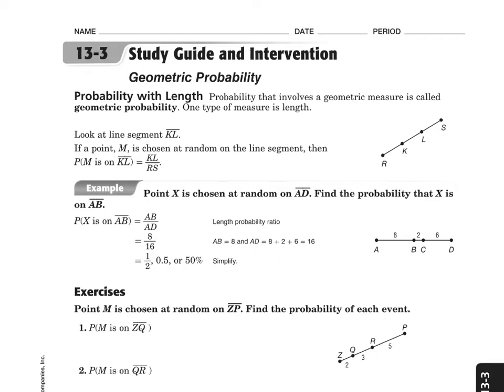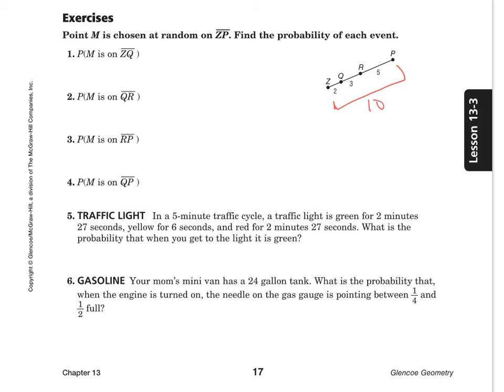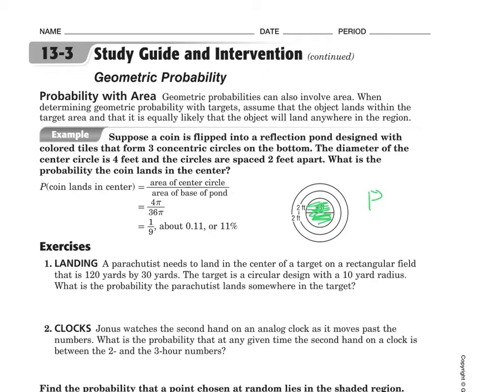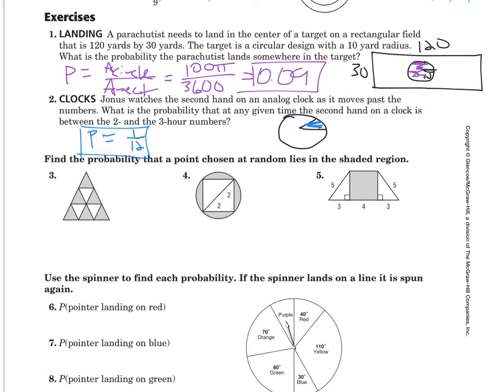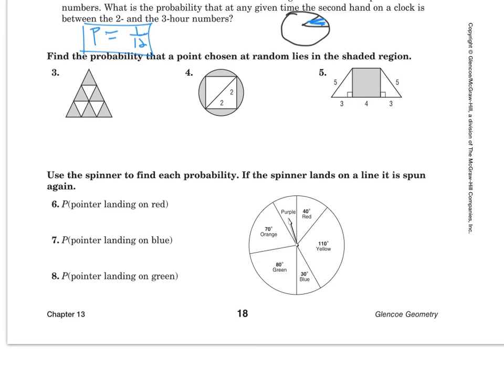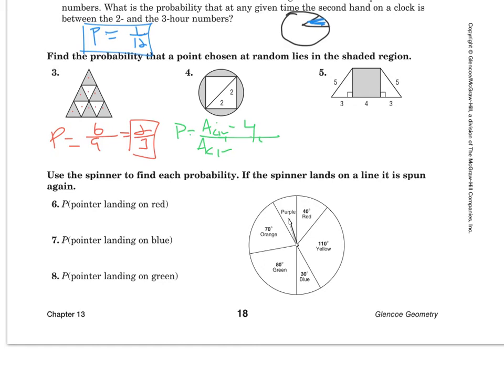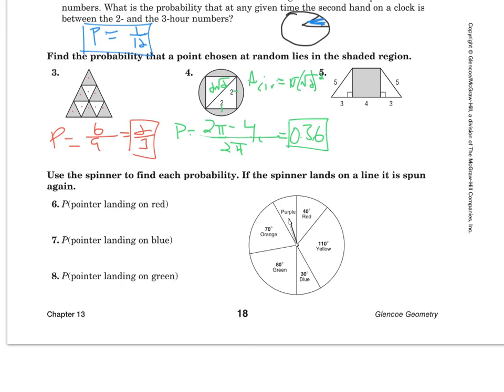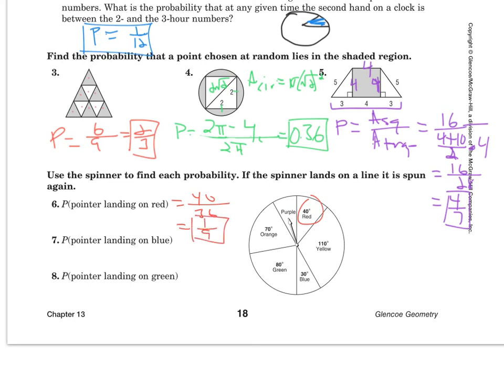13-3 Geo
13-3 Geo